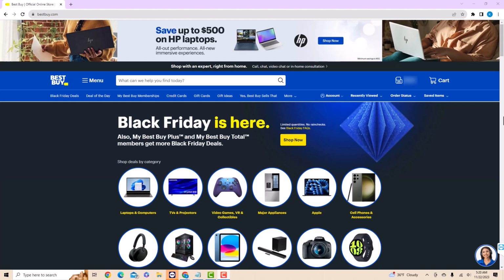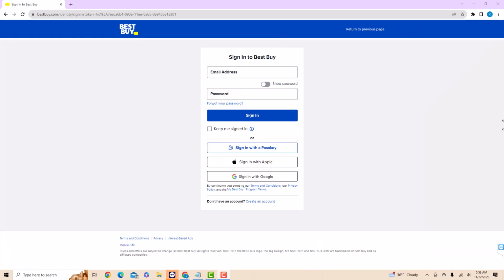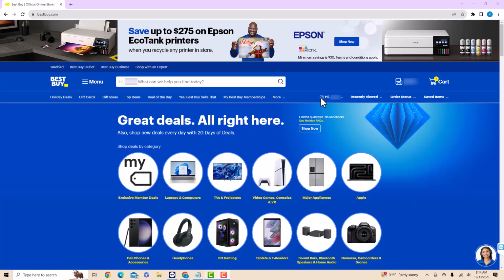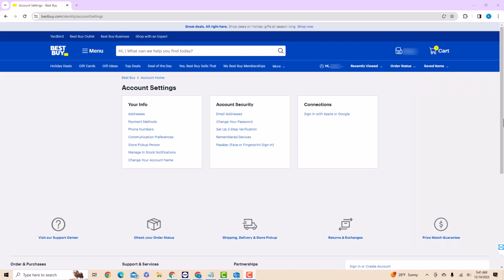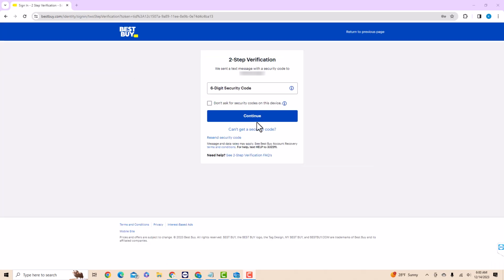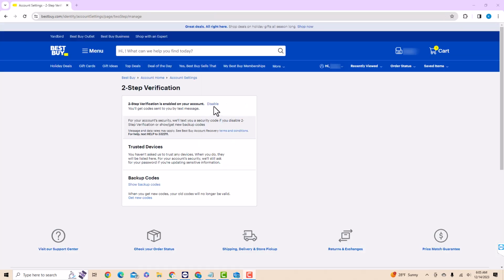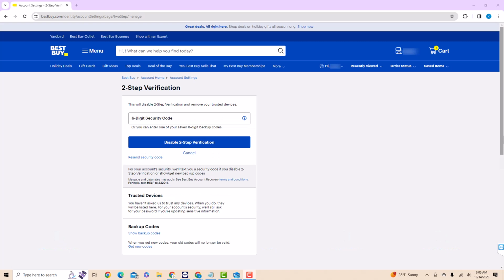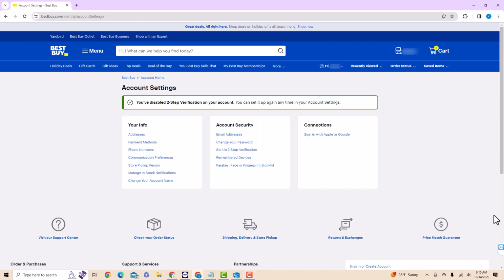How to Disable 2 Step Verification on Best Buy Account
In this video, we're going to show you how to disable two step verification on your Best Buy account.